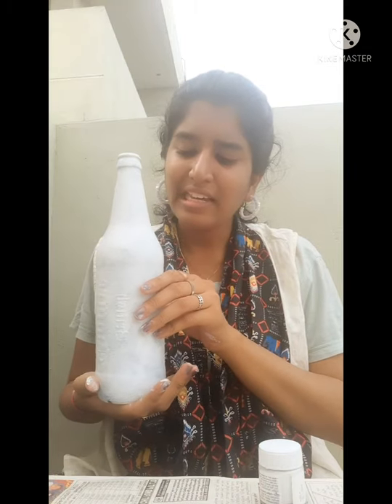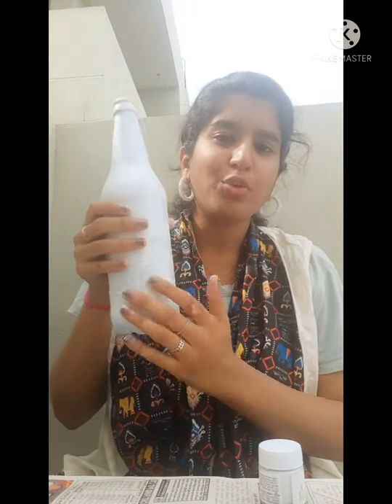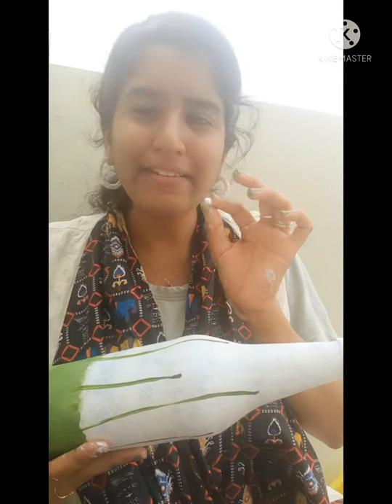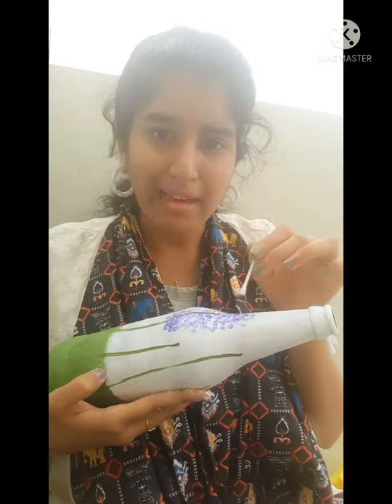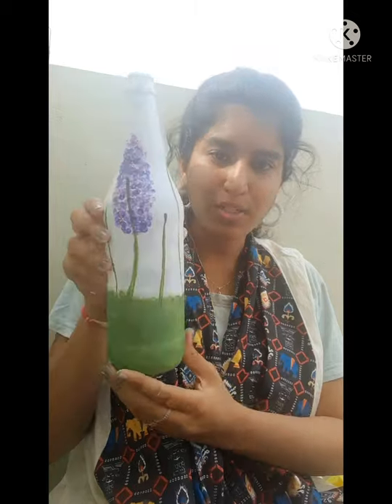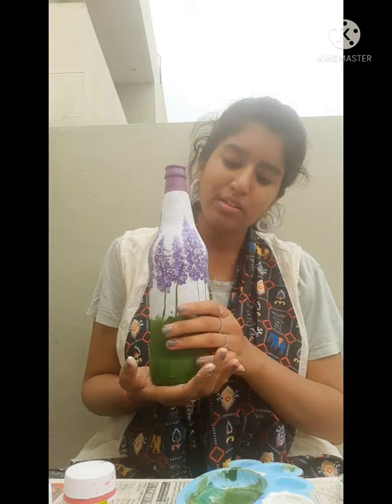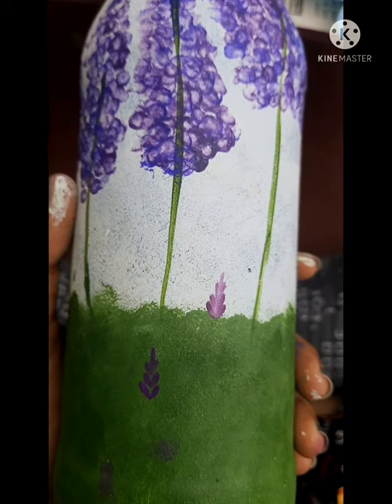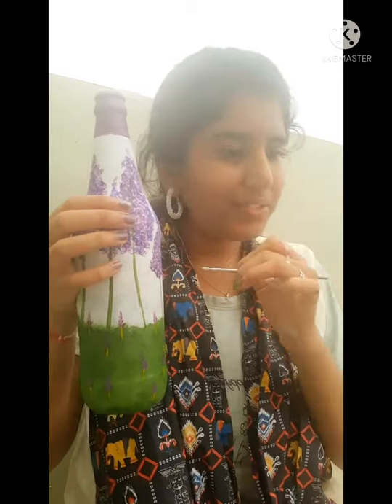Lavender Flowers Bottle Painting 💜